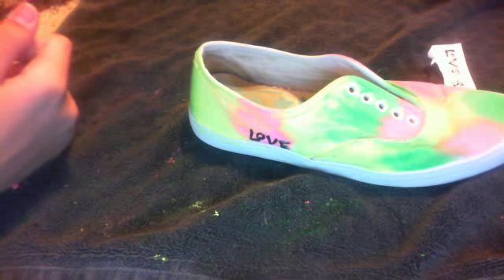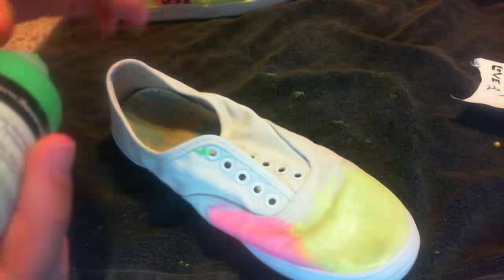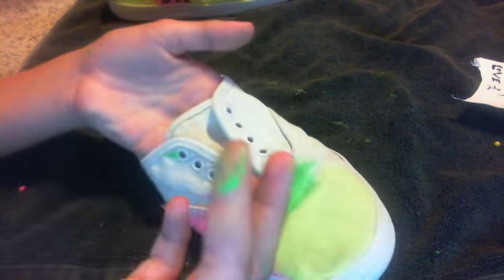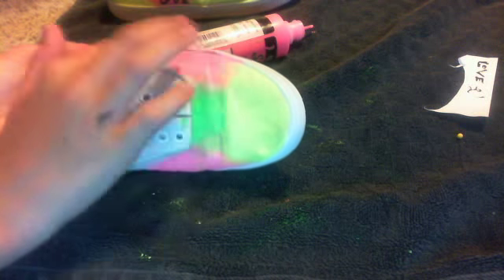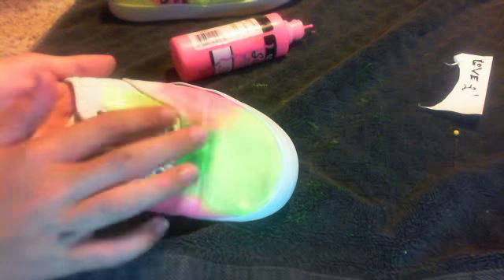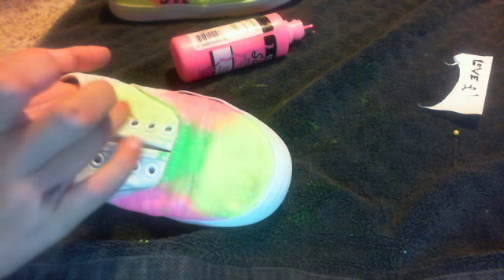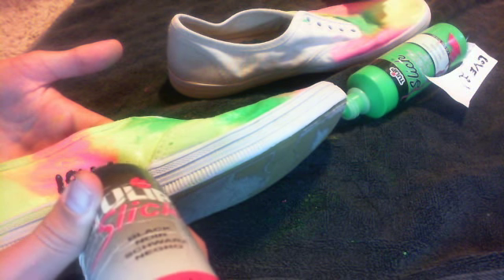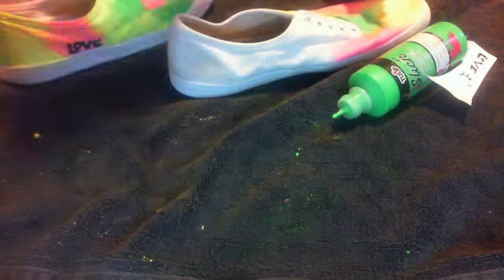how to tie dye your shoes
MsSassychick127's Webcam Video from June 20, 2012 11:27 AM